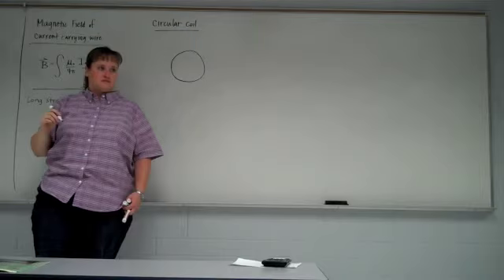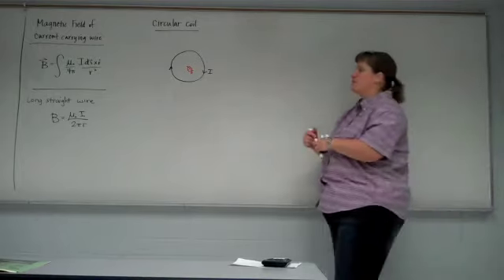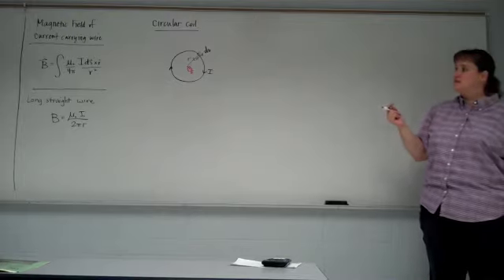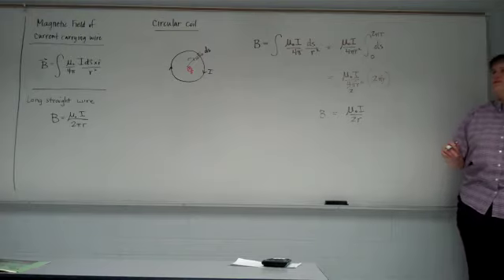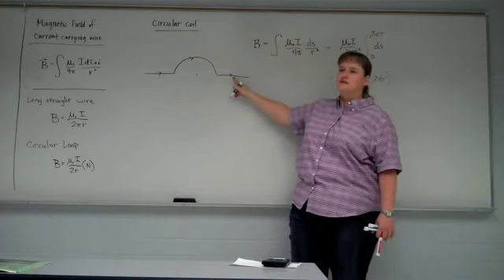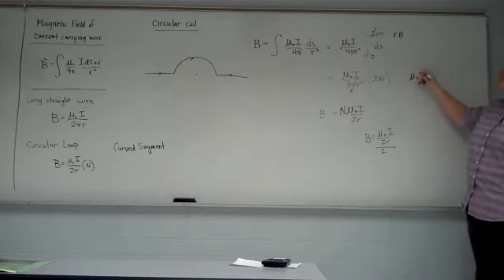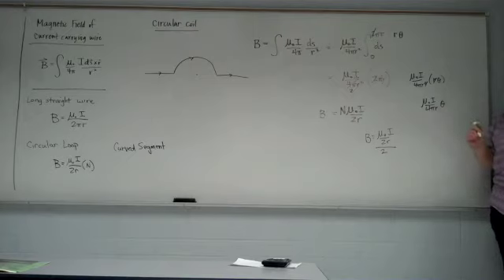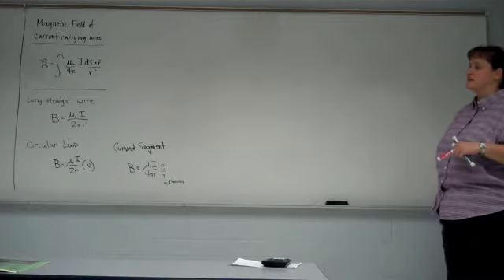Magnetic Field of a Coil of Wire